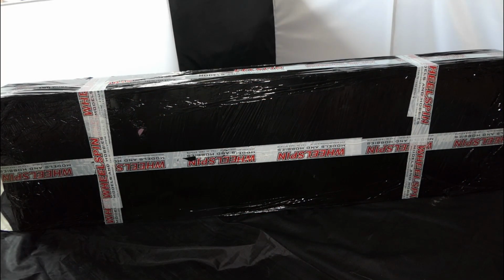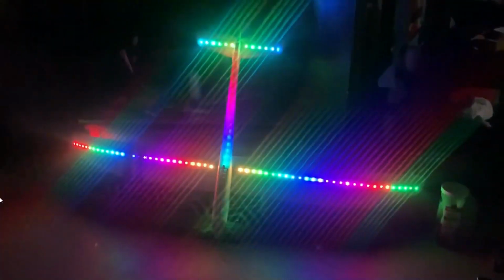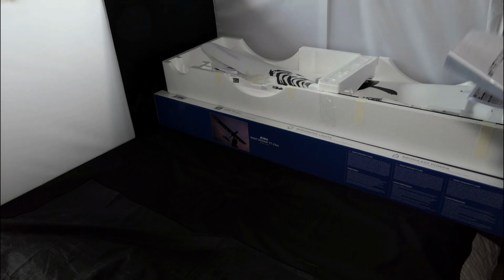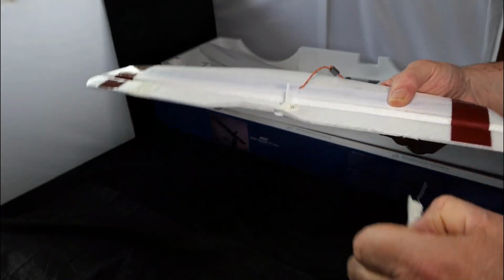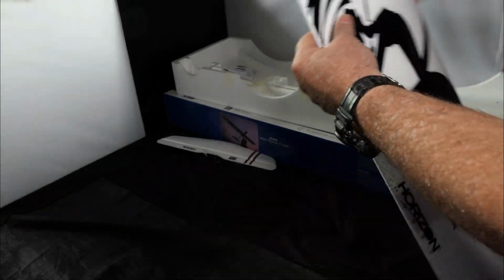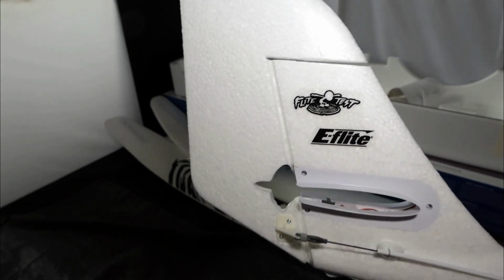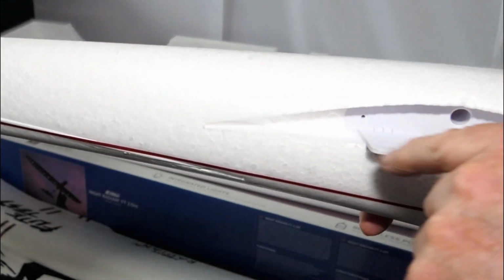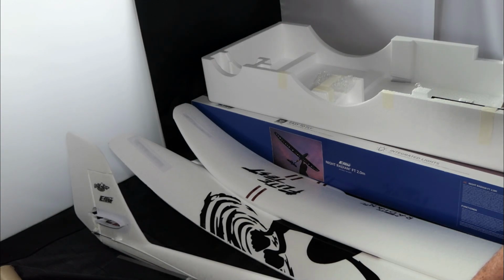Unboxing - Horizon Hobby - The Light Fantastic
Had my eyes on this for a long time - finally decided to take a bite and see what its all about -